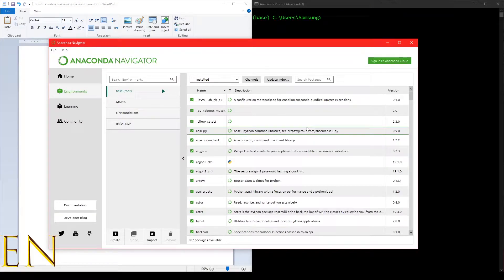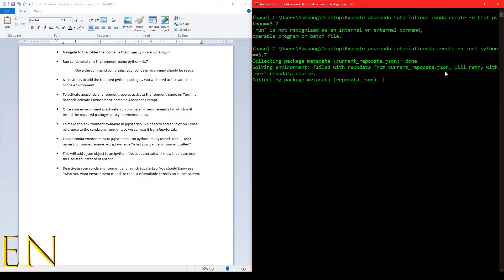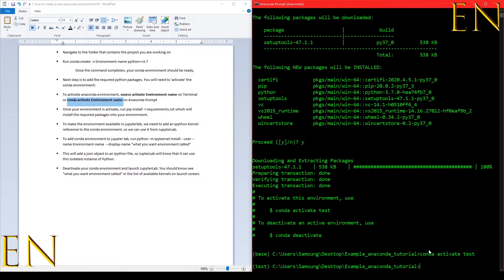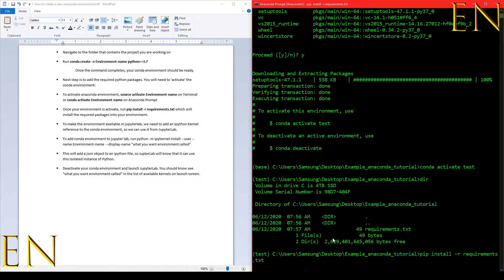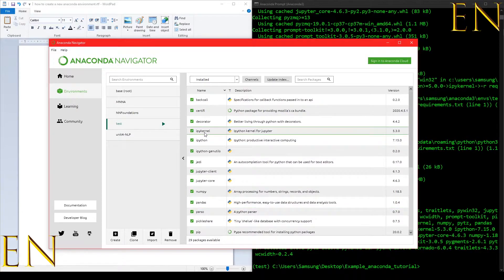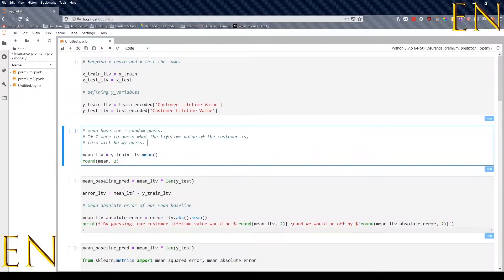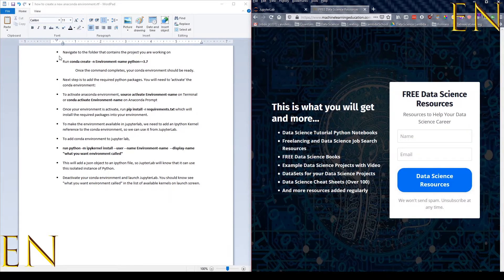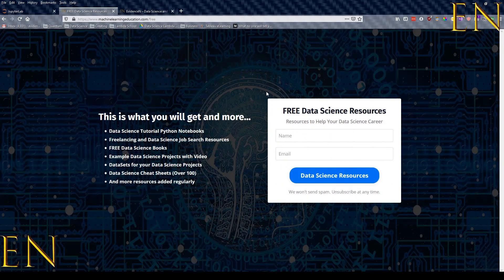How to Create Anaconda Environment and make it available in Jupyter Lab in Windows and Mac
How to create a new anaconda environment from the terminal or anaconda prompt, then make the new environment available in jupyter lab. This works for mac and windows

Get the notes used in this video and other FREE data science resources